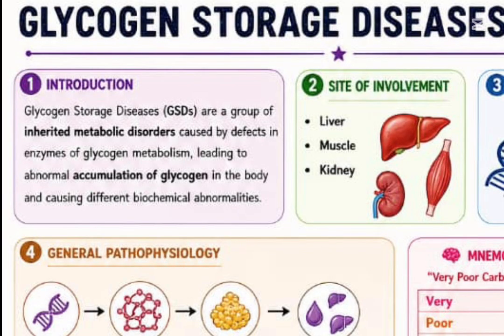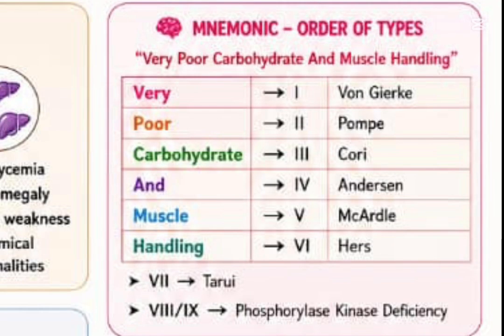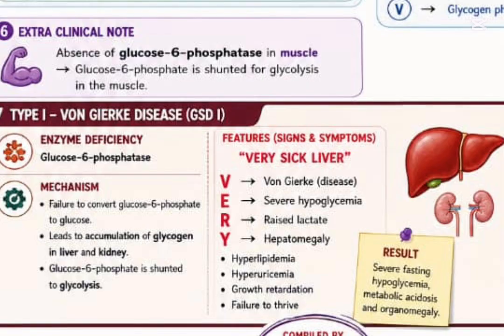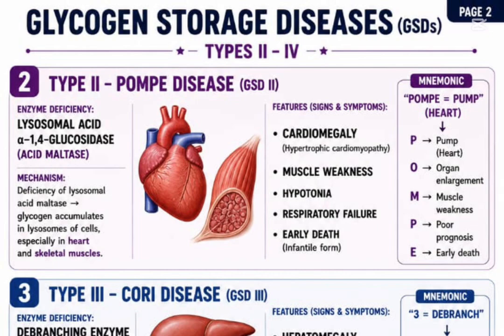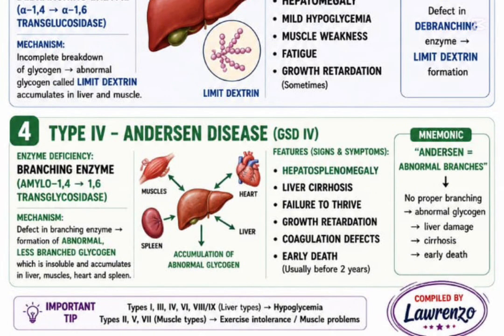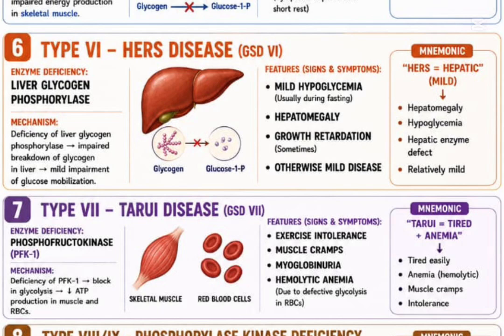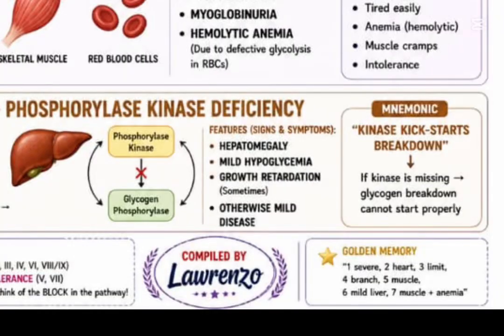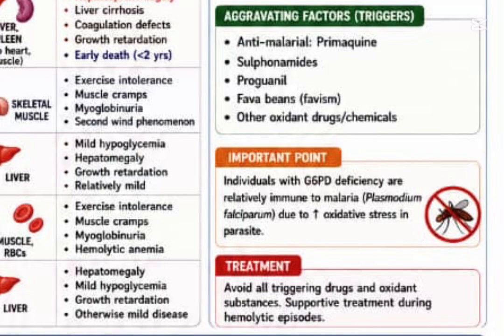Glycogen Storage Diseases Explained | Types, Enzymes & Symptoms Made Simple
Master glycogen storage diseases (GSDs) in this clear and exam-focused biochemistry tutorial. Learn the types, enzyme deficiencies, organs affected, and key clinical features — simplified for easy understanding and revision. Perfect for medical, physiotherapy, nursing, and biochemistry students.

⏱️ Timestamps:

00:00 – Presentation
01:25 – Introduction of Glycogen Storage Diseases
03:04 – Site
03:10 – Genetic Predisposition
03:30 – Pathophysiology
04:36 – Classification

06:39 – Type I (Von Gierke Disease)
• Glucose-6-Phosphatase Deficiency
• Liver Involvement, Severe Hypoglycemia

11:13 – Type II (Pompe Disease)
• Lysosomal α-1,4-Glucosidase Deficiency
• Cardiac & Muscle Involvement

15:04 – Type III (Cori Disease)
• Debranching Enzyme Deficiency
• Mild Hypoglycemia, Hepatomegaly

16:20 – Type IV (Andersen Disease)
• Branching Enzyme Deficiency
• Liver Cirrhosis

18:42 – Type V (McArdle Disease)
• Muscle Glycogen Phosphorylase Deficiency
• Exercise Intolerance, Muscle Cramps

20:50 – Type VI (Hers Disease)
• Liver Glycogen Phosphorylase Deficiency
• Mild Symptoms

22:05 – Type VII (Tarui Disease)
• Muscle Pshosphofructokinase I
• Mild Symptoms

24:11 – Type VIII/IX
• Liver Phosphorylase kinase deficiency
• Mild Symptoms

25:34 – Quick Summary & Revision
27:00 – G6PD deficiency
29:35 – Outro